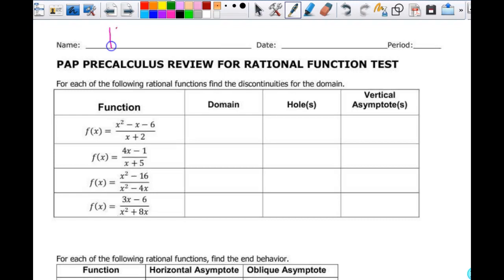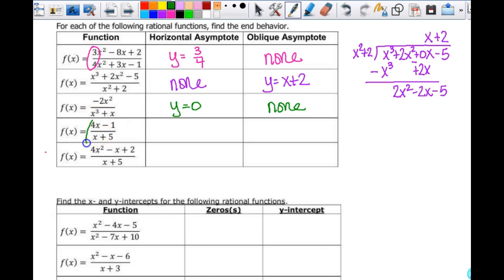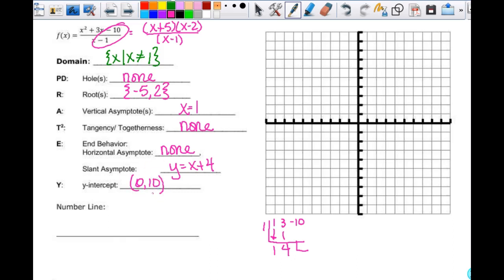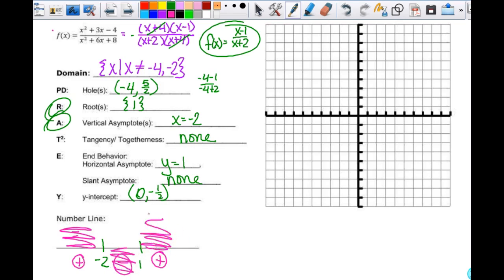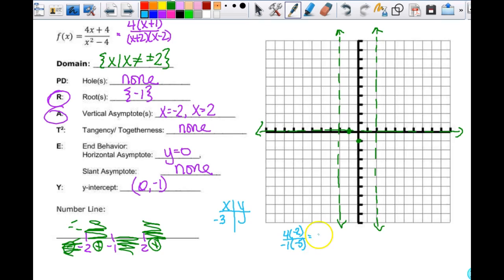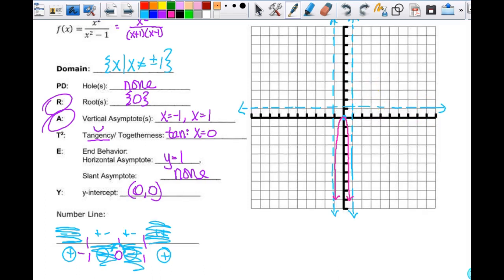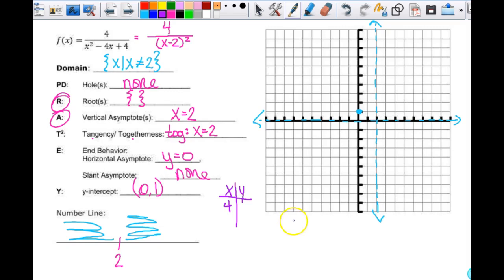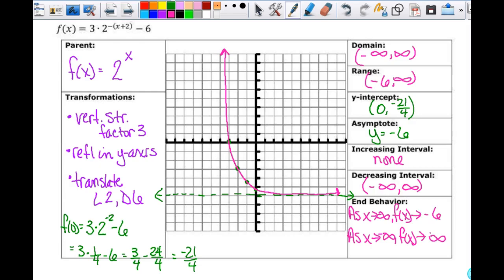Rationals TEST Review 3PPC1819